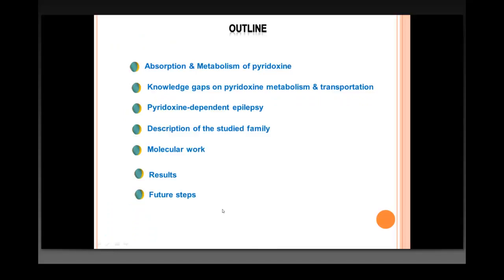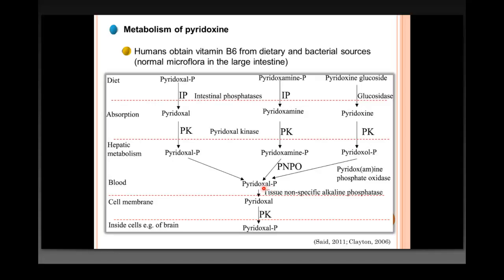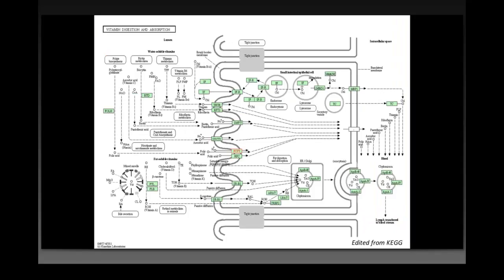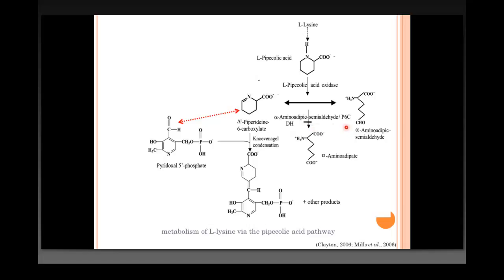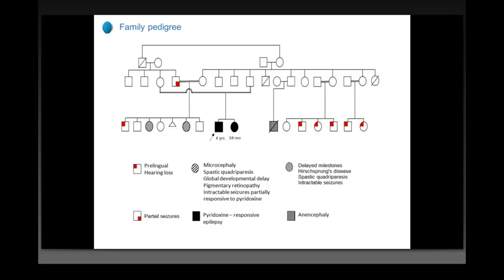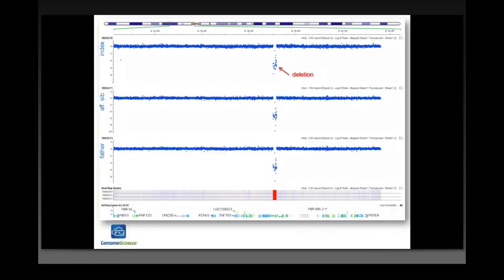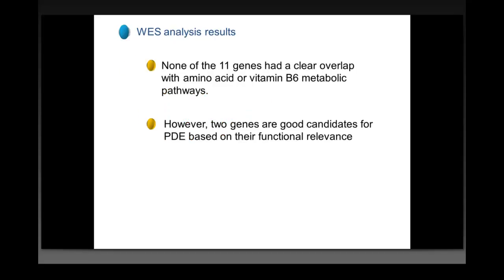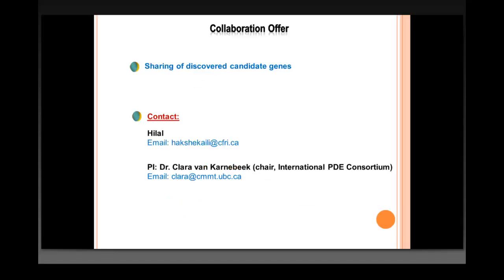Genetic Basis of Pyridoxine-Responsive Neonatal Epilepsy in Consanguineous Families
In this webinar, Hilal Al Shekaili will cover how he and his team used whole-genome SNP genotyping, genome-wide runs of homozygosity (RoH) mapping using SVS, and whole-exome sequencing to characterize the genetic defect underlying PREE in a consanguineous Omani Arab family with two affected children who have a PDE-like clinical picture but negative ATQ biomarkers.